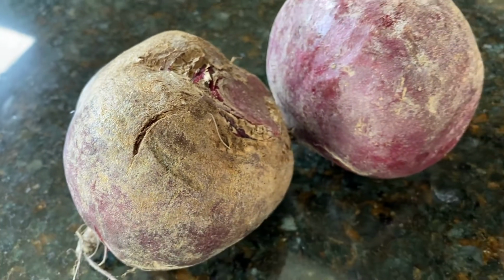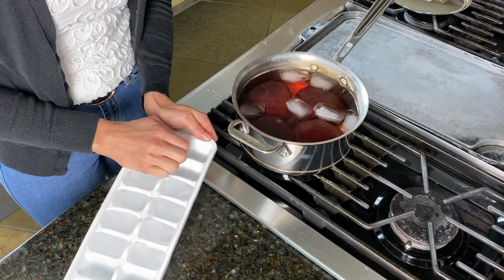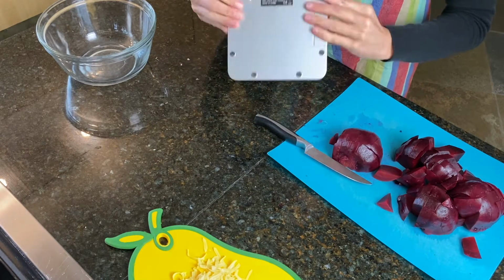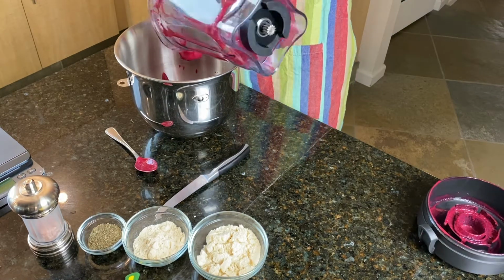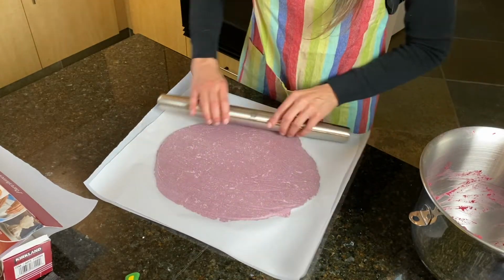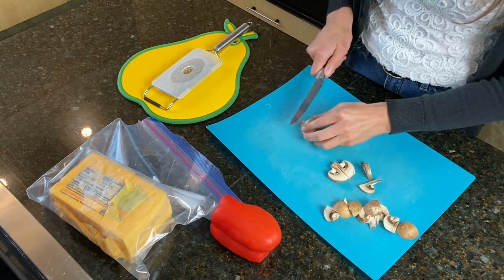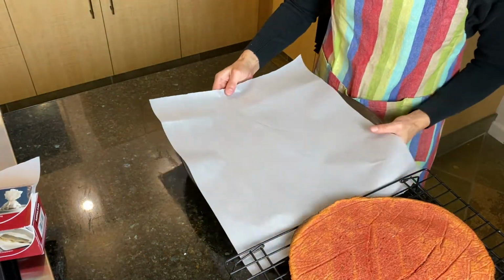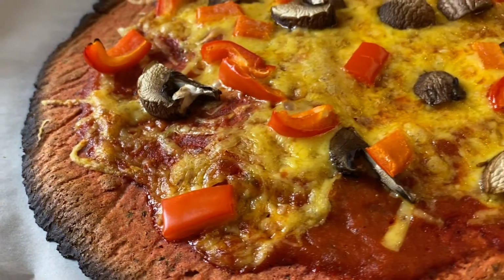SCD BEET PIZZA CRUST // Delicious & Easy Pizza Dough Recipe / Gluten Free, Dairy Free, Paleo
In this video, learn how to make delicious and easy pizza dough that is Specific Carbohydrate Diet friendly as well as gluten free, paleo and vegan. Let's put aside the cauliflower and make way for beets! The beets add a sweetness to the crust and the dough color is definitely something to see. This is a fun meal to share or to bring at a party. One thing you need to keep in mind is the dough won't be hard or dry, it will be slightly on the wet side. That's that you want. So be careful when you flatten it out, you don't need to apply a lot of pressure. If the dough is too wet, you can sprinkle a bit of almond flour and mix it in with a spoon until it's the perfect consistency.

The best part is you can freeze them. Place any extra pizza crusts in a Zip-Lock bag and store them in the freezer.

SCD BEET PIZZA CRUST RECIPE:
-8.8 oz (250 g) cooked beets
-2 eggs
-1/2 cup almond flour
-1/4 cup coconut flour
-2 tbsp Italian seasoning
-Pink Himalayan salt to taste

The original recipe includes flax seeds but those are not SCD friendly so I left them out.

De plus, je parle français donc n'hésitez pas de m'écrire en français.